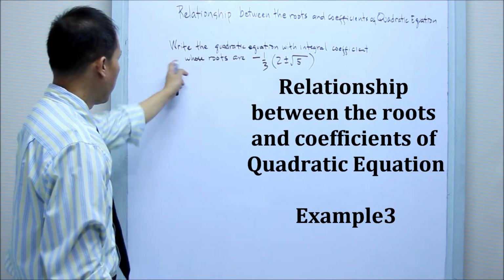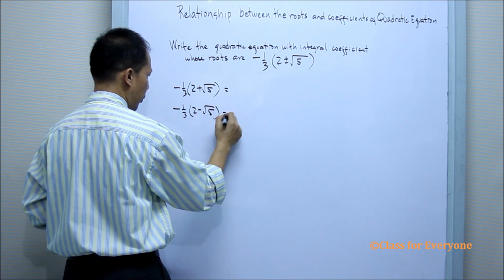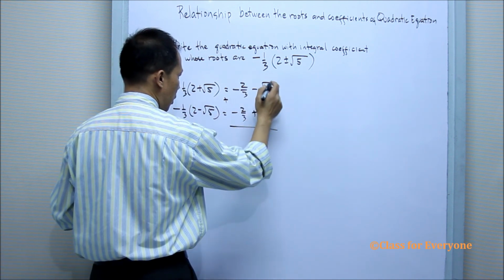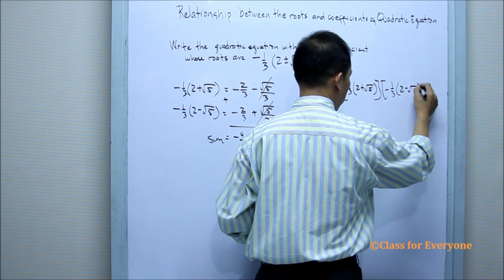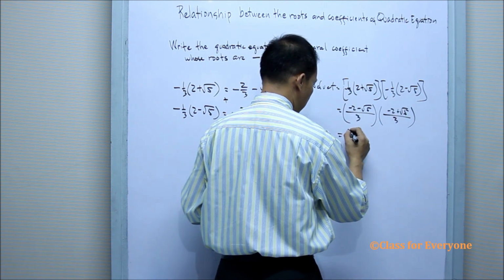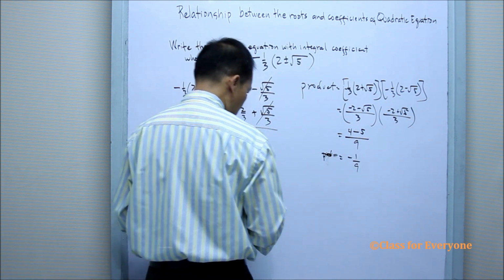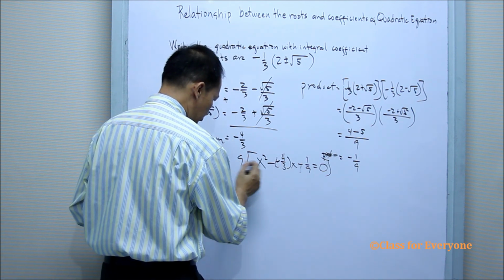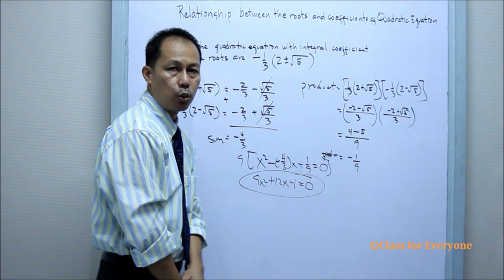Relationship between the roots and coefficients of Quadratic Equation Example3: Class for Everyone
This lesson in algebra is about Relationship between the roots and coefficients of Quadratic Equation